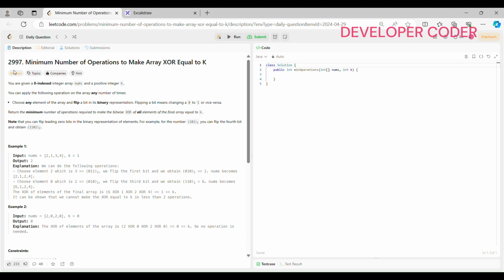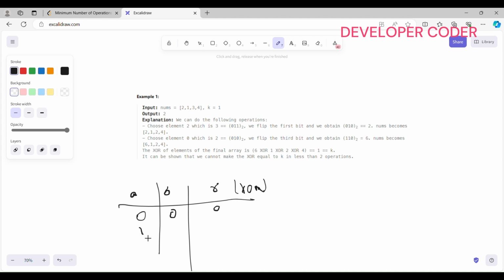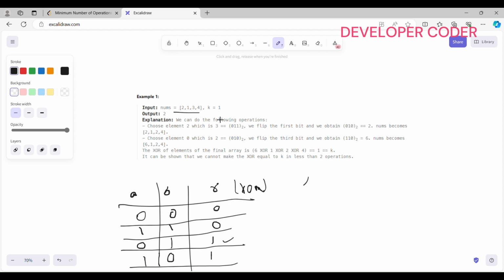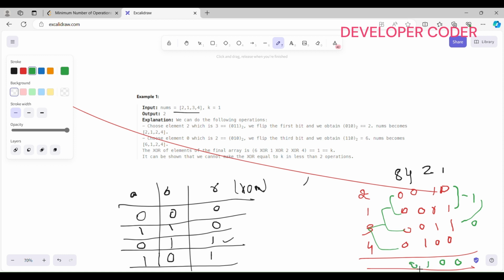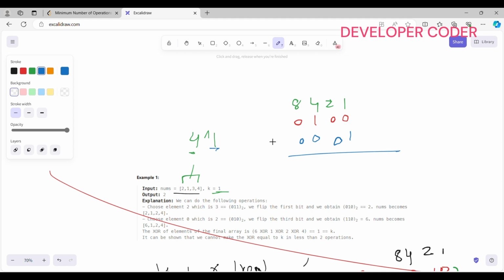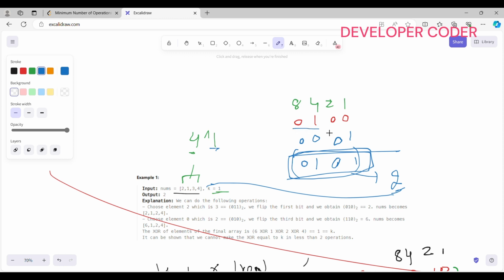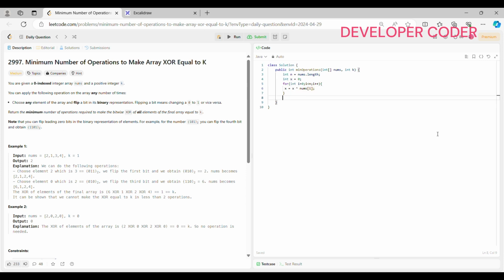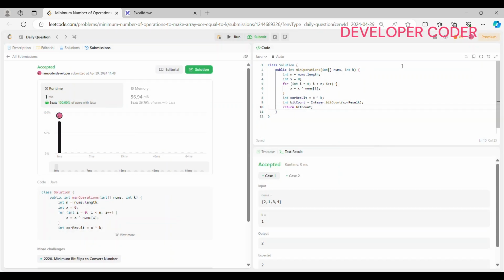Minimum Operations for Array XOR | LeetCode 2997 | Java Code Tutorial | Developer Coder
Welcome to Developer Coder! In this tutorial, we tackle the LeetCode 2997 problem - Minimum Number of Operations to Make Array XOR Equal to K, providing a Java coding solution. Follow along as we delve into the intricacies of the problem, implement efficient Java code, and share valuable insights. 🚀💻

🔍 Topics Covered:

Understanding the Minimum Number of Operations problem (LeetCode 2997)
Java implementation for a robust solution
Detailed code walkthrough and explanation
Optimization tips and coding strategies

LeetCode 2997 XOR operations Java
Minimum Number of Operations problem solution
LeetCode XOR K Java code tutorial
Developer Coder LeetCode 2997 explanation
XOR Array problem LeetCode explanation
Java code for XOR operations LeetCode
Minimum Operations to make XOR K solution
XOR array manipulation Java tutorial
LeetCode 2997 Developer Coder video
Efficient XOR array algorithm explanation
Java solution for XOR manipulation
Solving LeetCode XOR K problem
Developer Coder LeetCode 2997 Java code
XOR Array optimization techniques
Developer Coder XOR K problem solution
XOR Array Java implementation tutorial
Minimum Number of Operations explanation
LeetCode 2997 Developer Coder explanation
Solving XOR array manipulation problem
XOR Array coding techniques tutorial
LeetCode XOR K Java solution
Developer Coder XOR array manipulation
LeetCode 2997 coding tutorial
XOR Array optimization strategies
XOR K problem Java coding tutorial
Developer Coder XOR K problem explanation
Efficient Java solution for XOR array
LeetCode 2997 Minimum Operations explanation
XOR Array problem solving guide
Developer Coder LeetCode XOR K solution
Java tutorial for solving XOR array problem
XOR Array manipulation Java code explanation
LeetCode 2997 Developer Coder tutorial
Understanding XOR array manipulation problem
Java coding techniques for XOR array problem